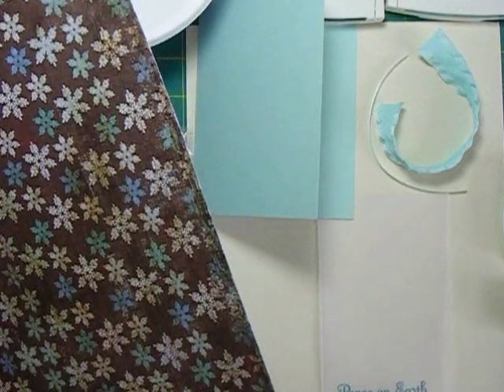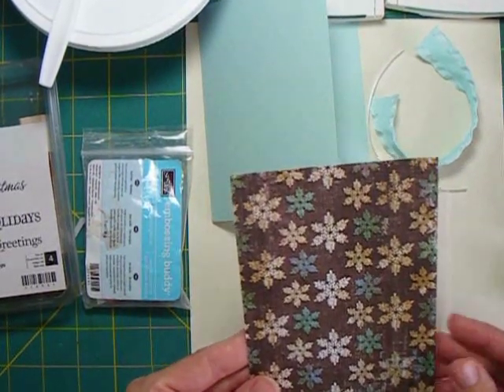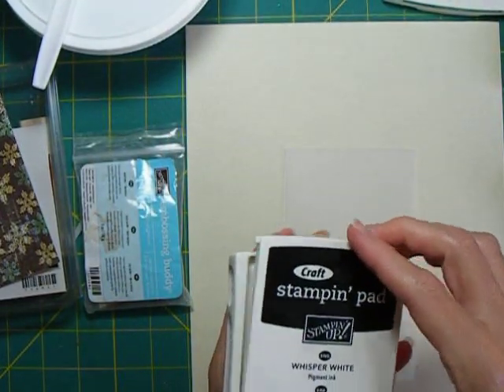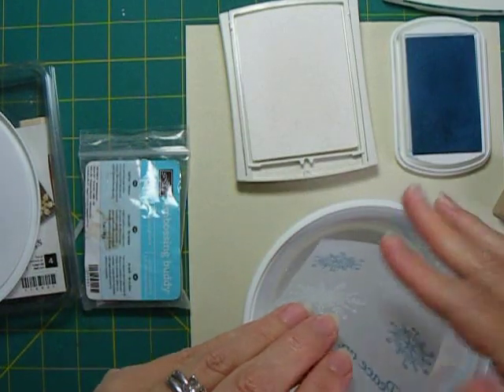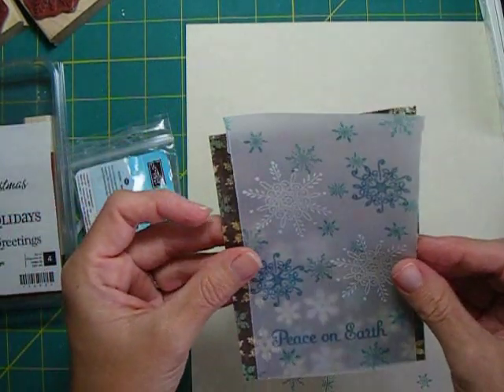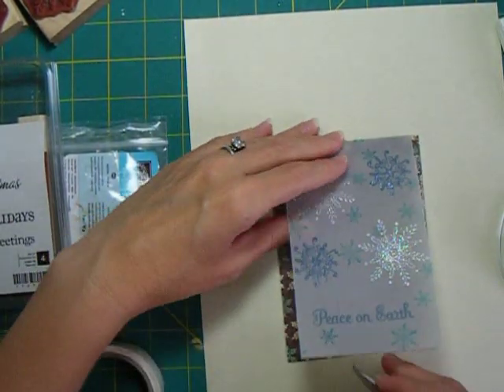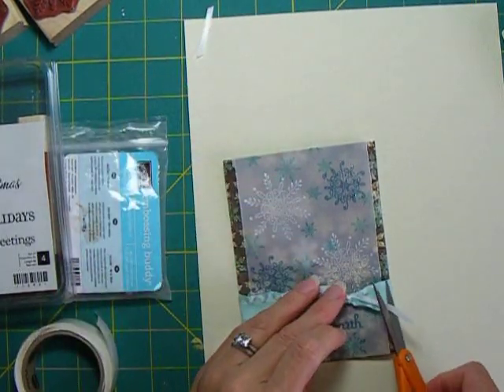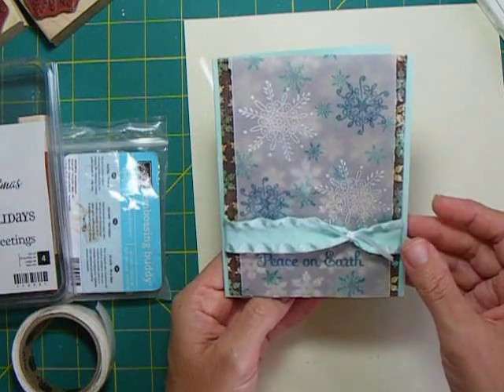Embossed Snowflake Card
Get an early start on the holidays with this easy card.